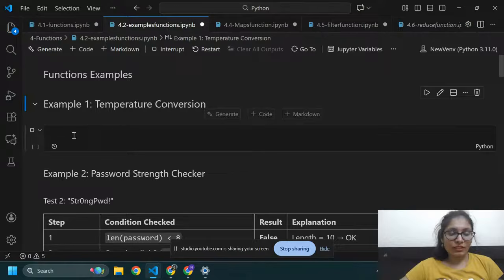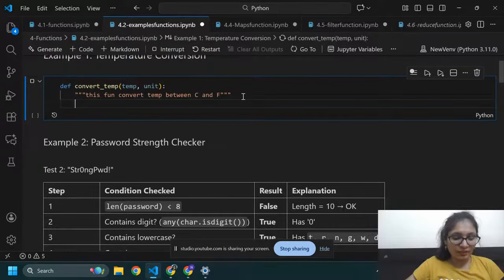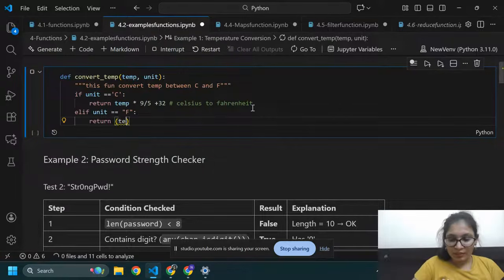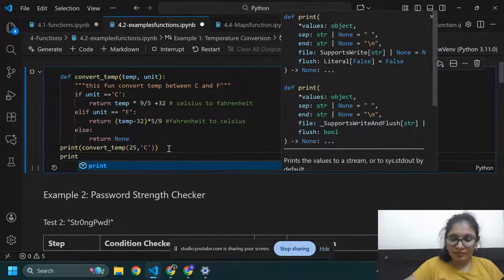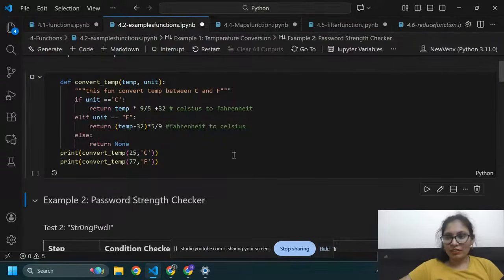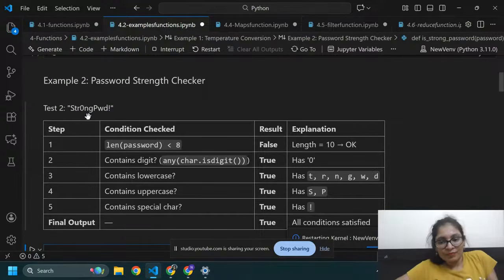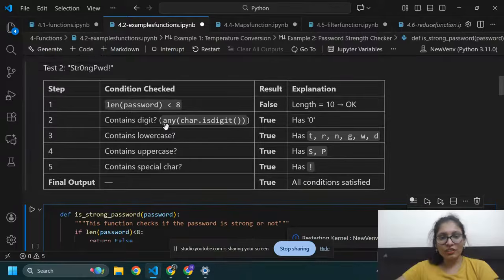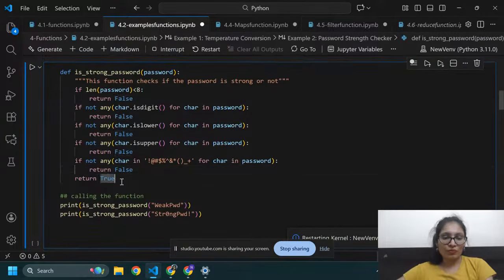Python Functions with Real Examples | Python Bootcamp | Part-1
In this video, we explore Python FUNCTIONS with 7 real-world examples.
From temperature conversion to password checking, recursion, email validation, and more — this is the most beginner-friendly explanation you’ll find!

🔥 What You Will Learn:
• How Python functions work
• Parameters and return values
• Real-world examples of functions
• Recursion in Python
• File handling + word frequency counter
• Email validation using regex
• Palindrome checker
• Shopping cart total calculator

📚 Code Examples Covered:
1️⃣ Temperature Conversion
2️⃣ Password Strength Checker
3️⃣ Shopping Cart Total Cost
4️⃣ Palindrome Checker
5️⃣ Factorial using Recursion
6️⃣ Word Frequency Counter
7️⃣ Email Validation Regex

Perfect for beginners, Python students, and anyone doing a Python Bootcamp!

python, python tutorial, python functions, python functions for beginners,
python examples, python programming, learn python, python basics,
python crash course, python in hindi, python tutorial in hindi,
python beginners, recursion in python, python regex, python file handling,
python projects, python practice, python exercises, python coding,
code with nidhi, codenidhi, nidhi chouhan, python bootcamp, python series,
password strength checker python, email validation python, palindrome python,
factorial recursion python, shopping cart python, python real examples